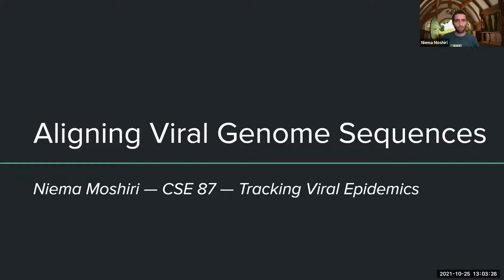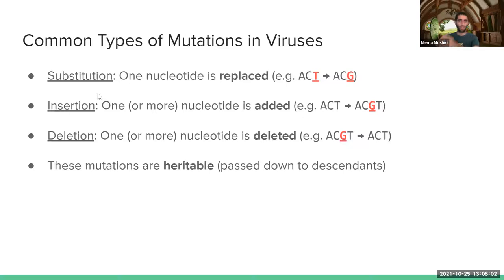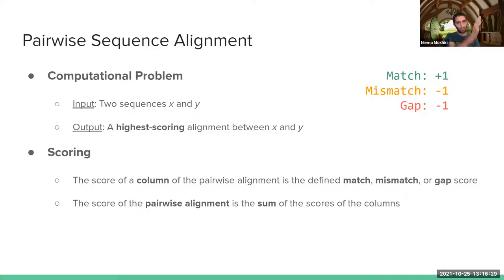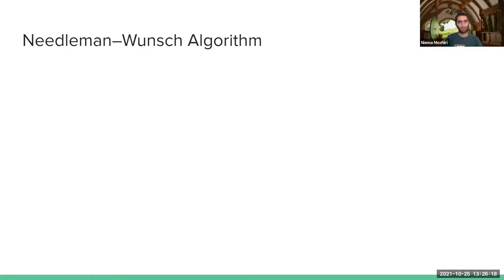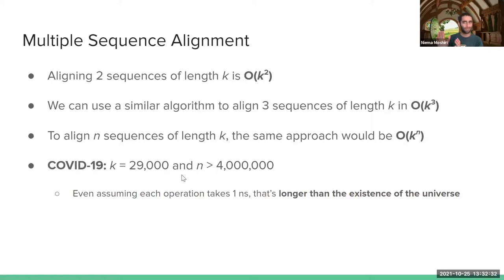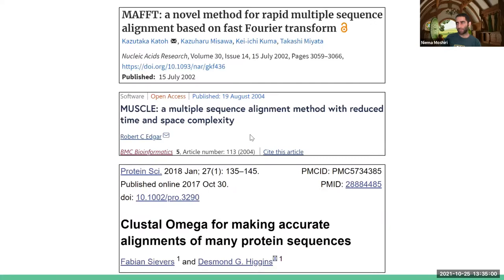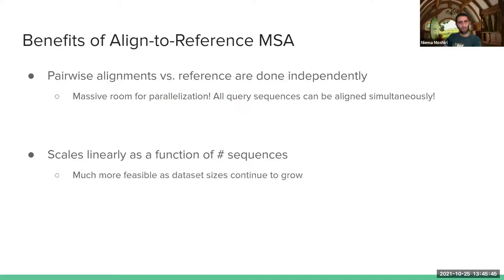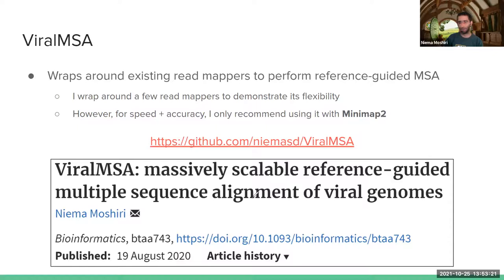CSE 87 Fall 2021 Lecture 5: Aligning Viral Genome Sequences